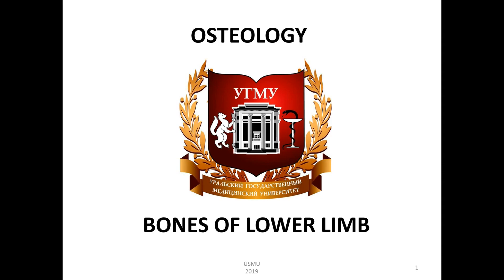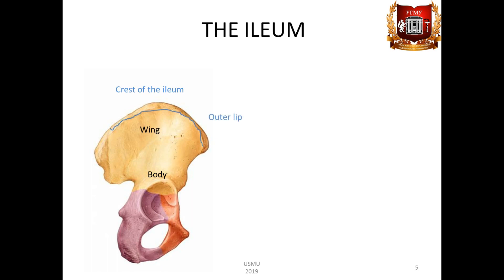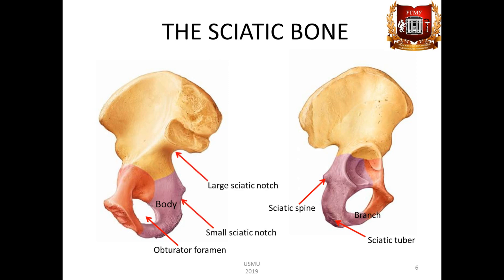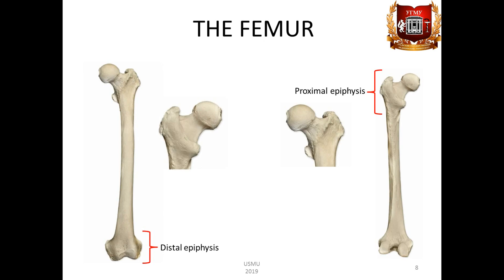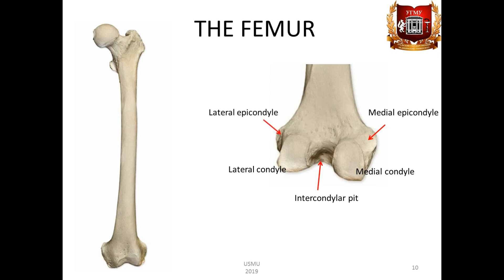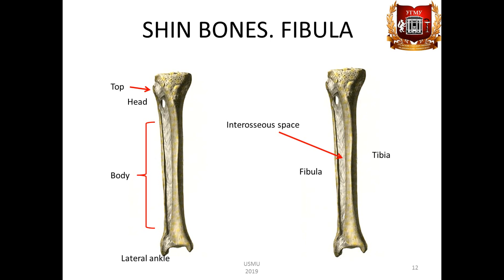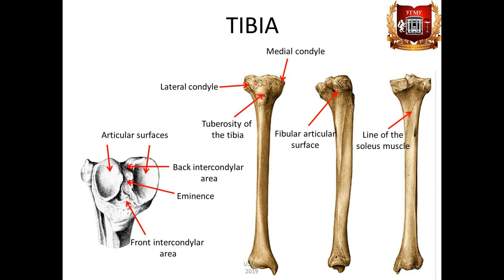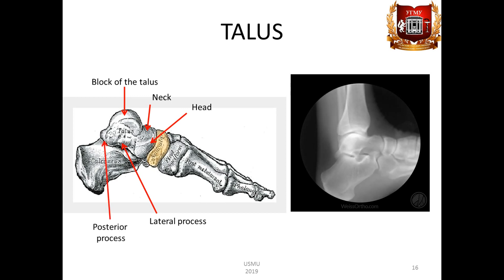Sceleton of the lower limb